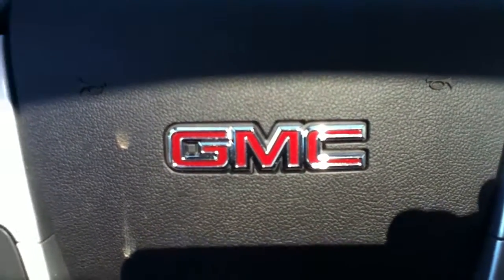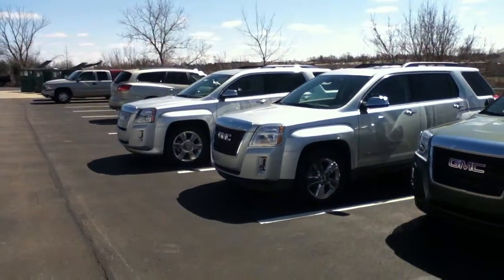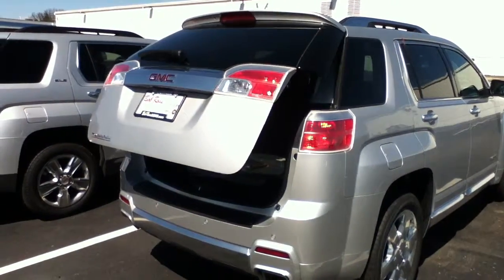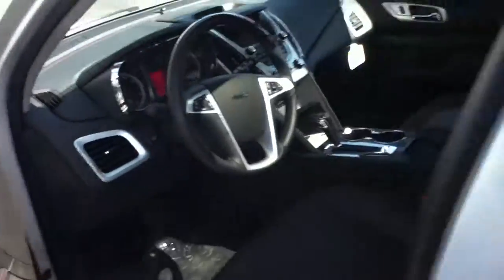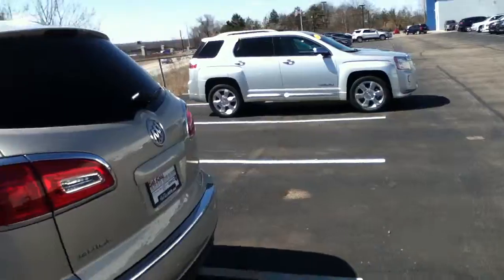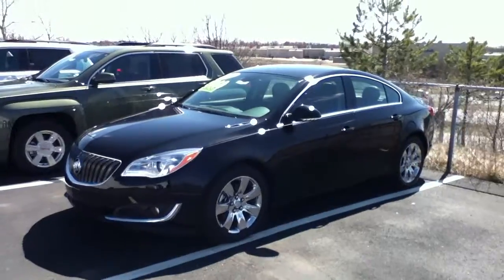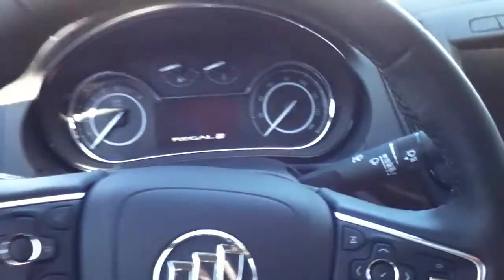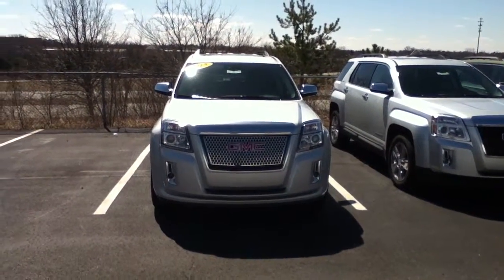GMC Terrain R2 options and QotN for Kim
3 GMC Terrains w/ sunroof, heated seats, and upgraded engine plus proposal for Kim's "Queen of the Night" Buick Regal - and a Buick Enclave for comparison